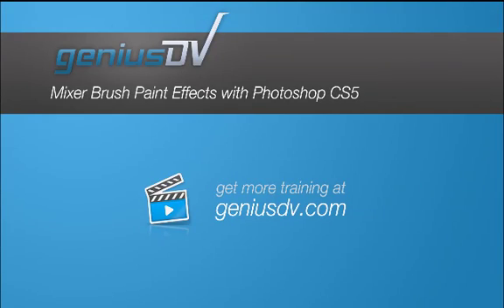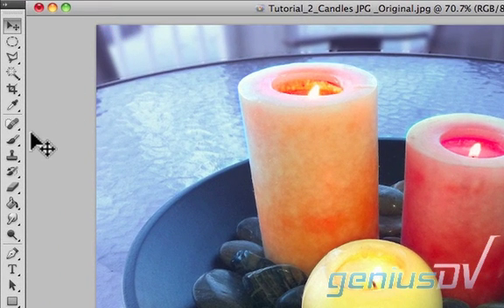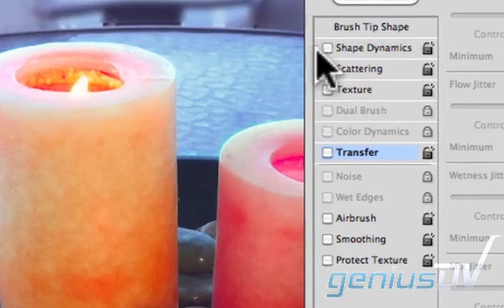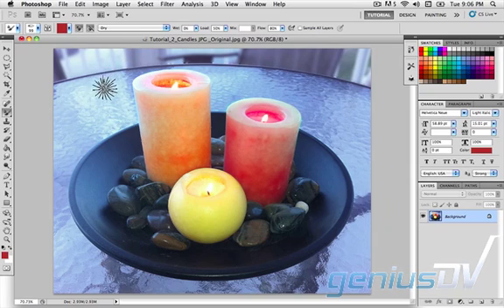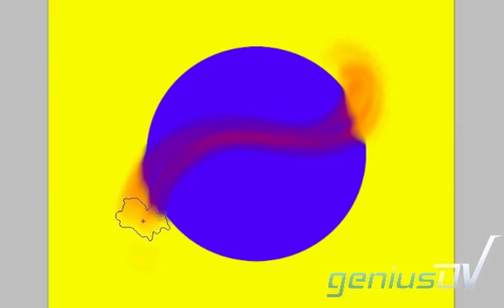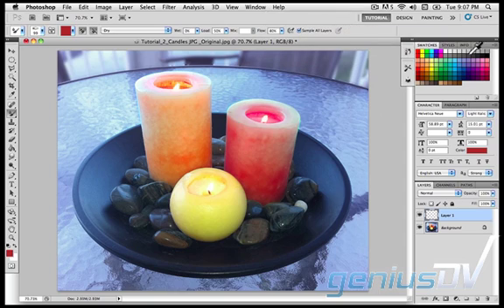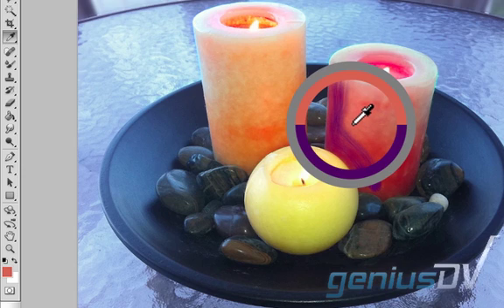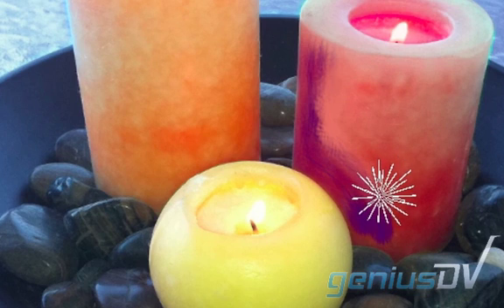Mixer Brush Paint Effects with Photoshop CS5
Create true fine art effects on any image with the use of the new Photoshop CS5 Mixer Brush Tool.